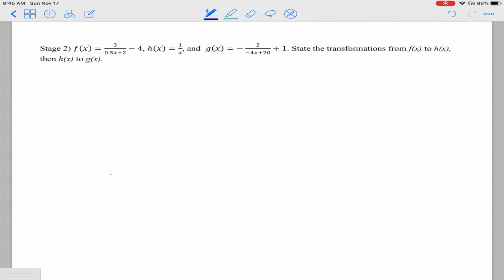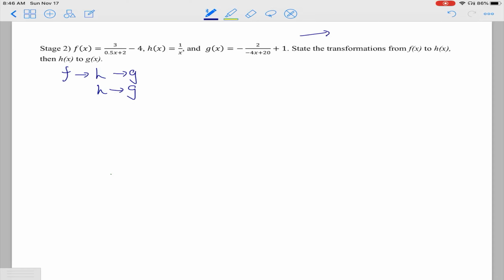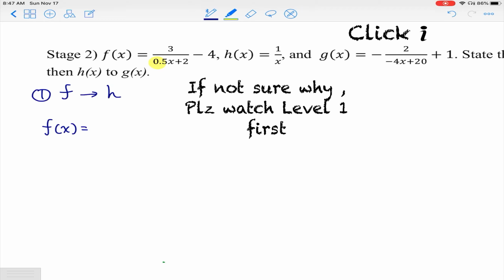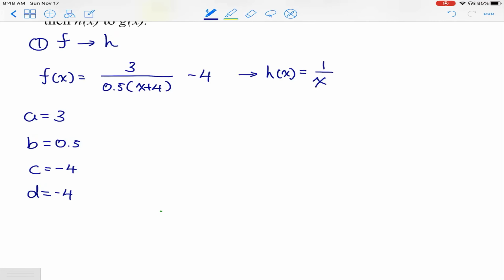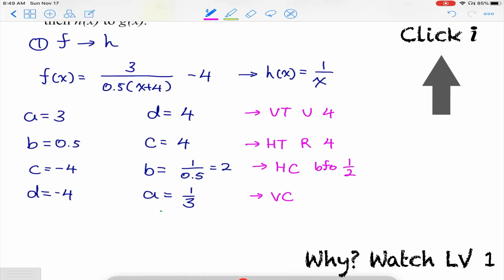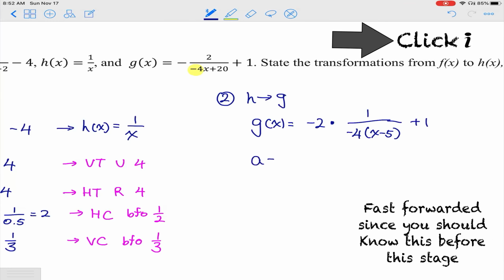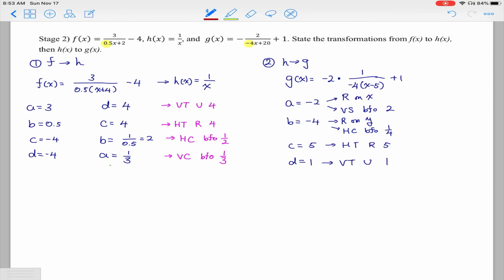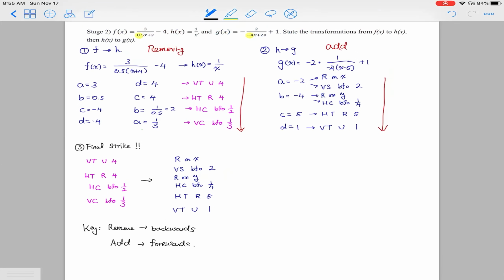Transformation LV 2 STG 2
File: